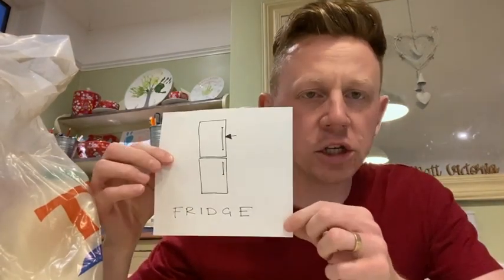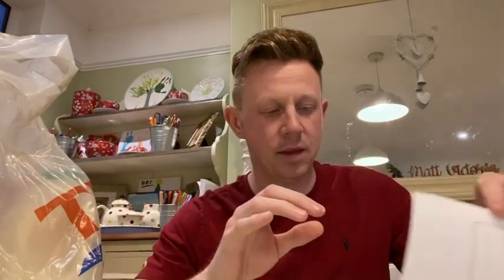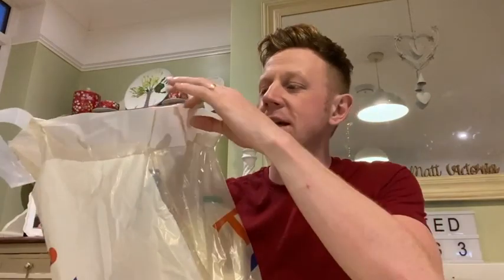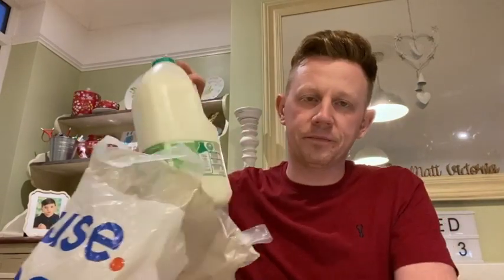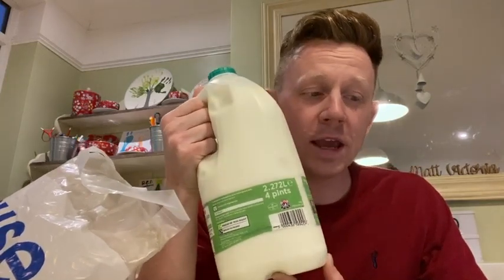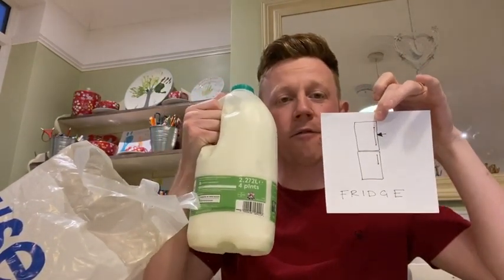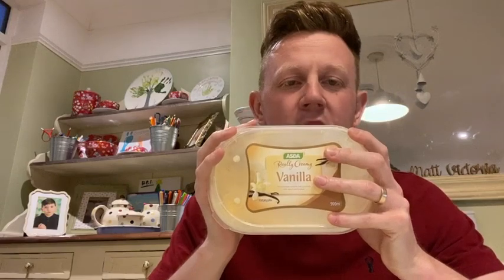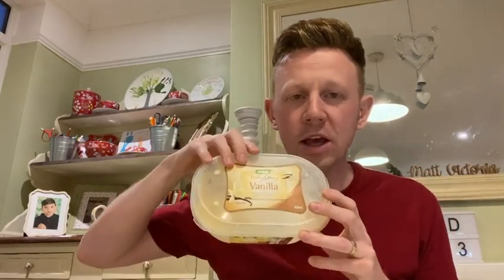6A ENTRY LEVEL 1 SHOPPING SKILLS 22 04 20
In this lesson we will think about how to unpack a bag of shopping and where to store our food properly in the kitchen.